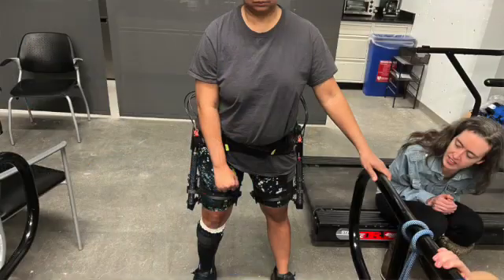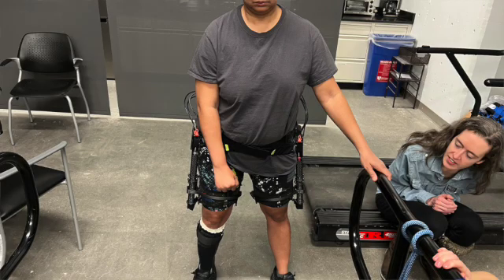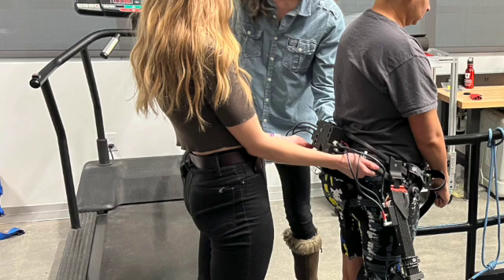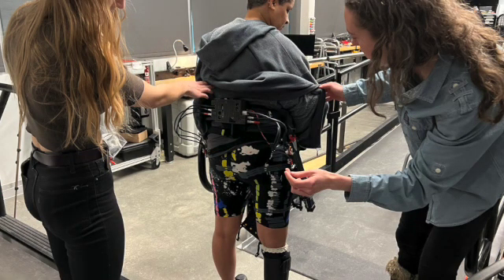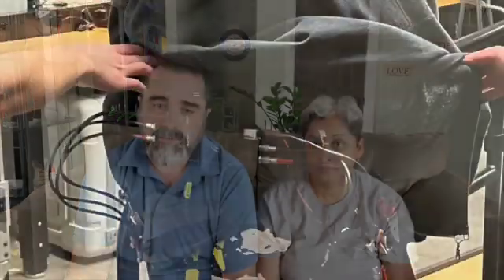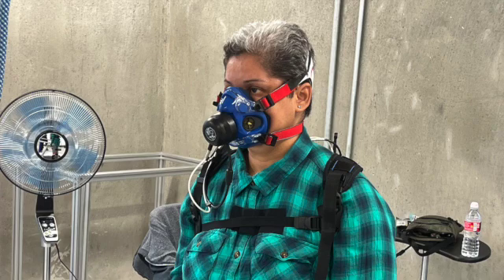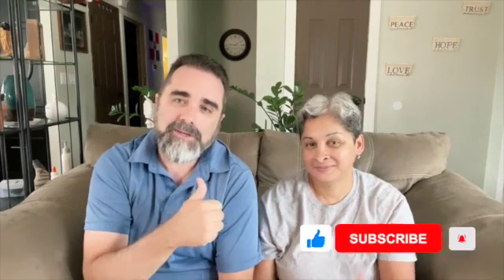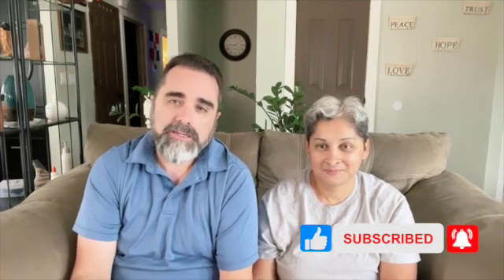Robotic Exoskeleton - Hemorrhagic Stroke Recovery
On Thanksgiving Day of 2019, Lidia suffered from a basil ganglia intercerebral hemorrhagic stroke.

Meet Lidia, a courageous hemorrhagic stroke survivor who has never let adversity dim her spirit. In this inspiring video, we follow a little part of her journey as she teams up with a group of innovative engineering students from the University of Utah. Witness the groundbreaking experiment where Lidia dons a cutting-edge hip exoskeleton designed specifically to aid individuals with limited mobility. This exoskeleton not only represents a leap in medical technology but also a testament to human determination and collaboration.

Join us as we explore the potential future of rehabilitation and the remarkable interplay between technology and the human spirit.

A youtube channel that we've found helpful is Rehab HQ formerly known as Orlando Neuro Therapy.